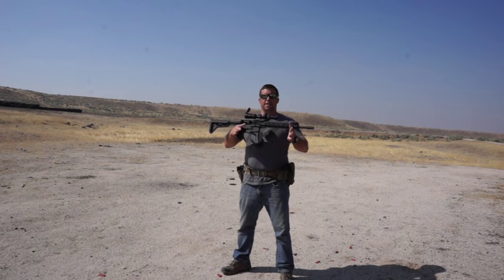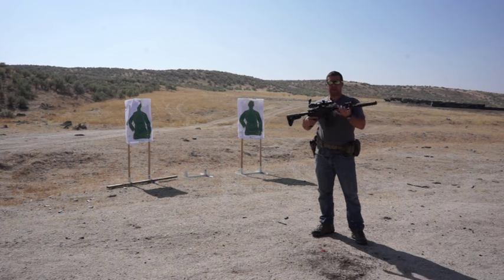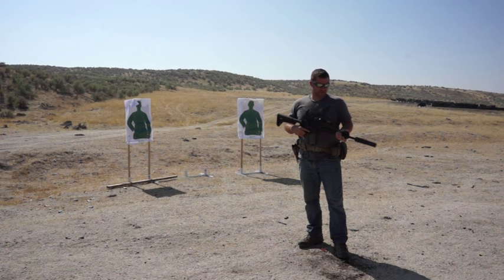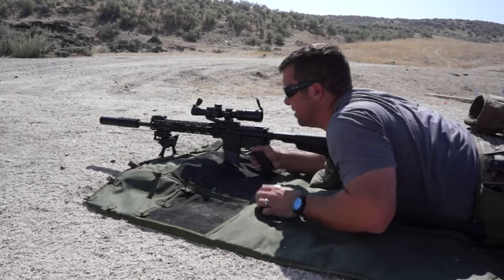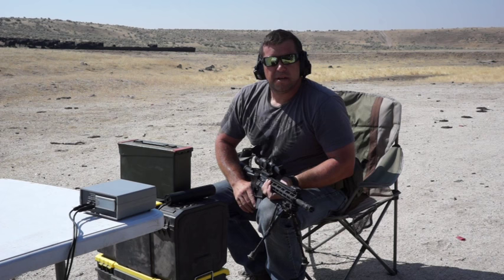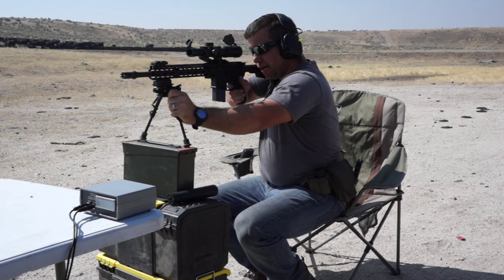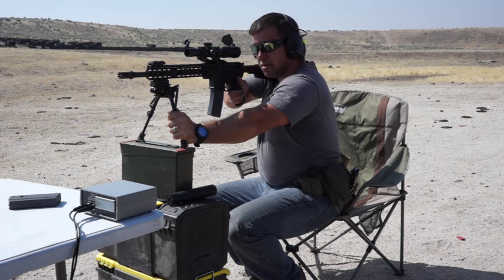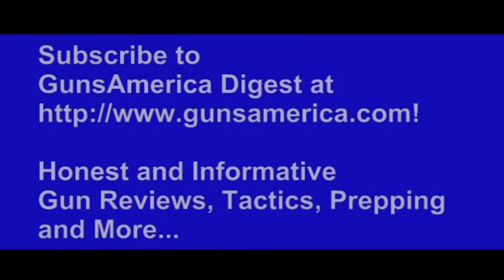FN FN15 Tactical 300 Blackout—Full Review.